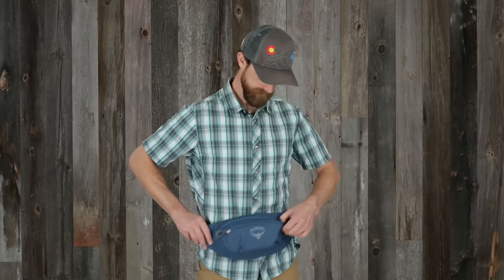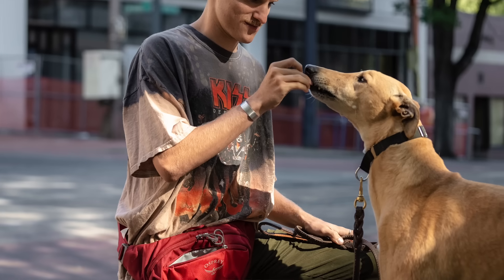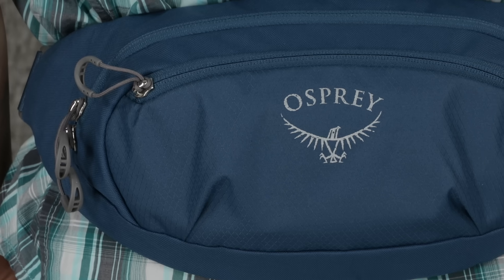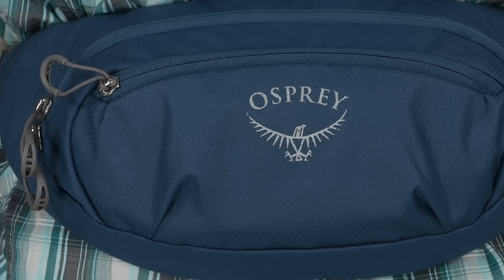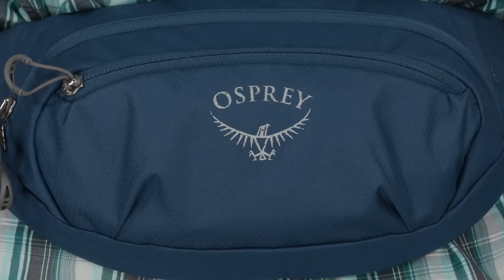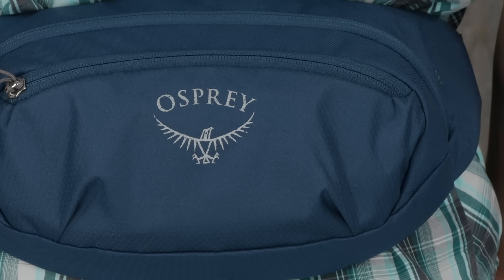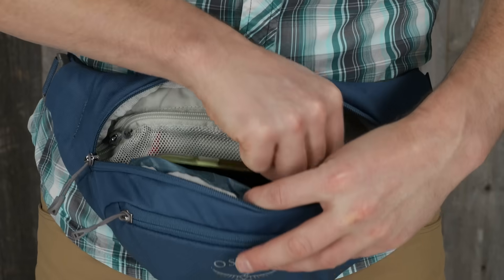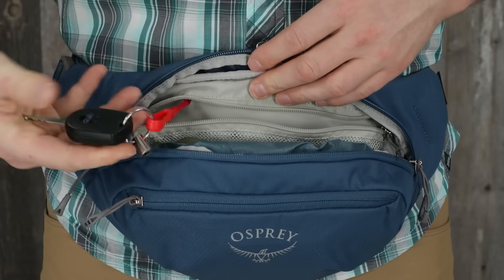Osprey Packs | Daylite Waist | Product Tour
Practical, comfortable and capable, the Daylight® Waist is made for people on the move. Keep your phone, wallet, keys and other valuables organized and close at hand in this spacious waist pack. Hike, bike or take the dog for a walk with peace of mind knowing your belongings are safe, sound and secured around your body. Constructed with high-quality bluesign®-approved recycled fabrics, GRS-certified recycled polyester and a PFC-free DWR coating.